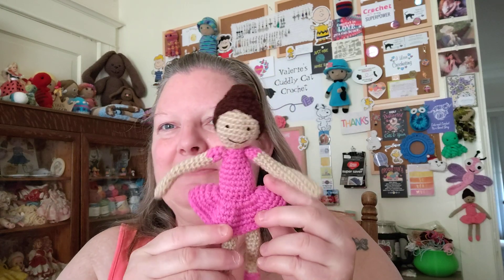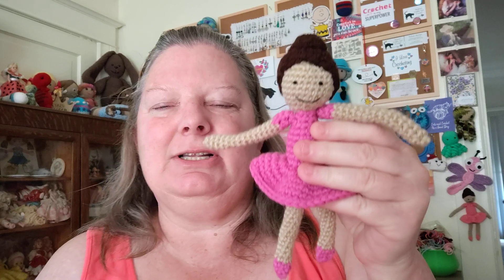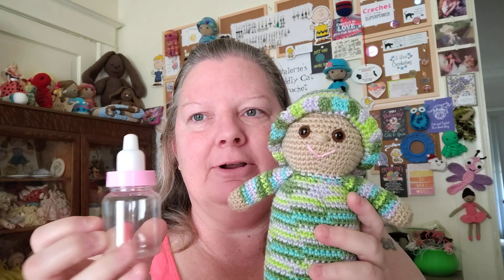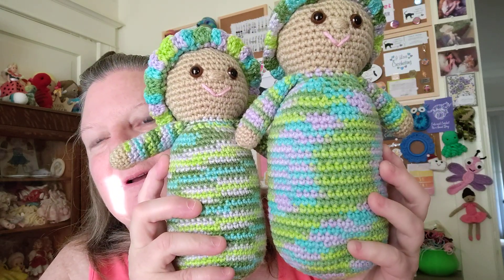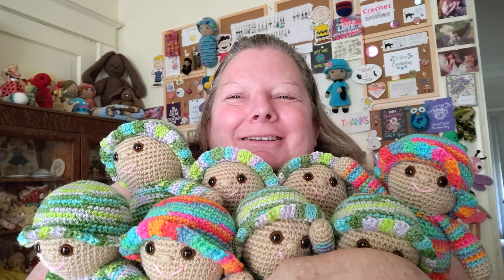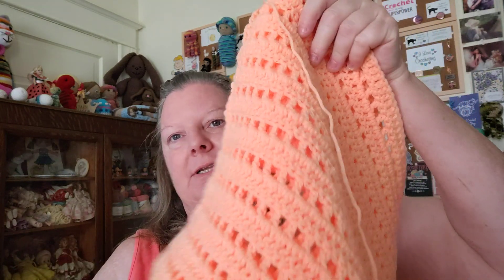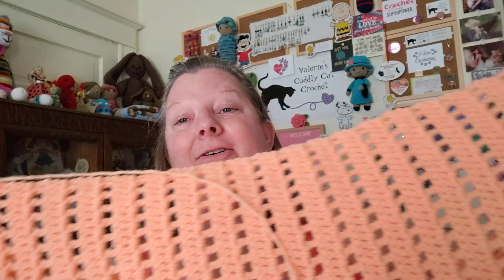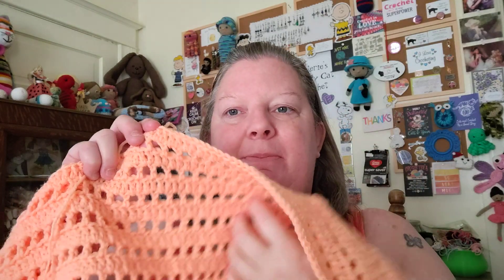Video #43: Lots Going On